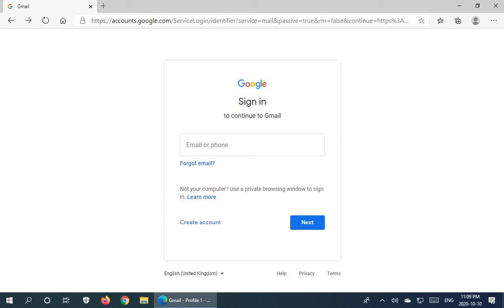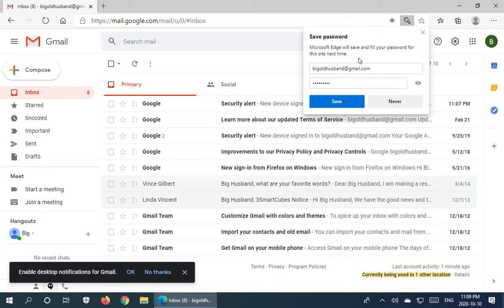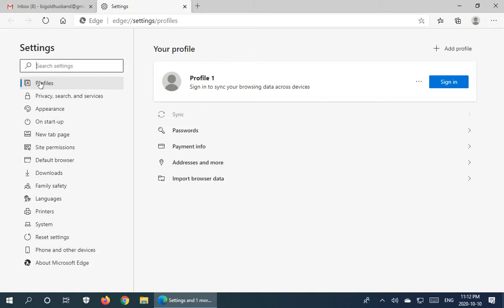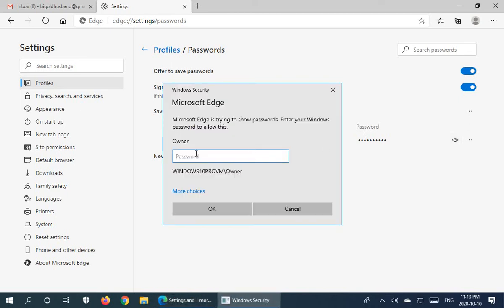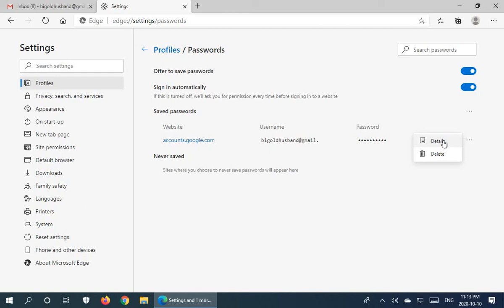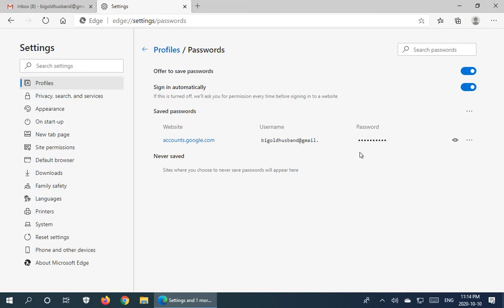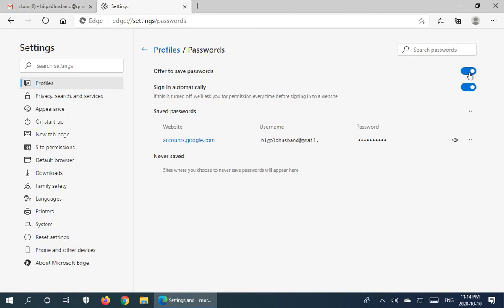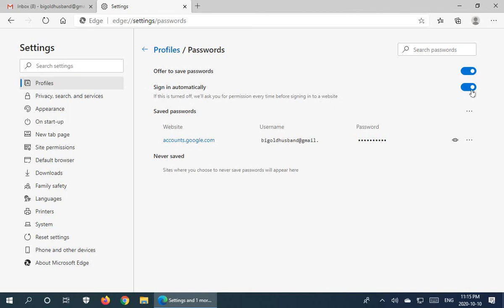✔️ Windows 10 - Save and View Passwords in Microsoft Edge - Password Management in Edge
Microsoft Edge, Save, View, Passwords, Manage, Delete, Set, Clear